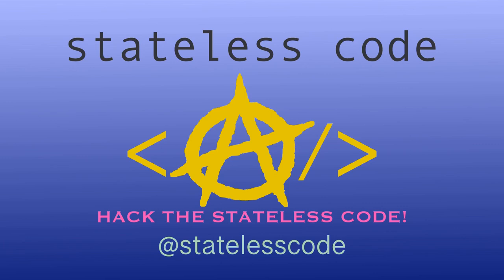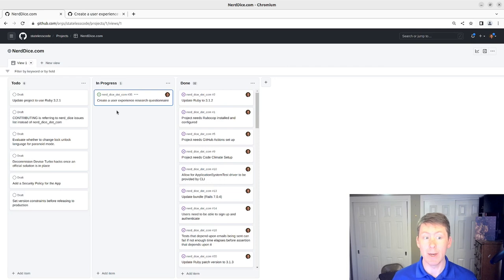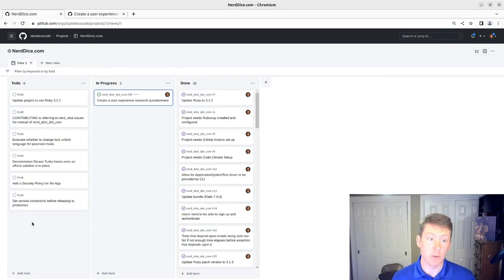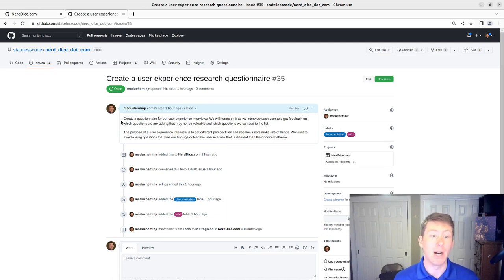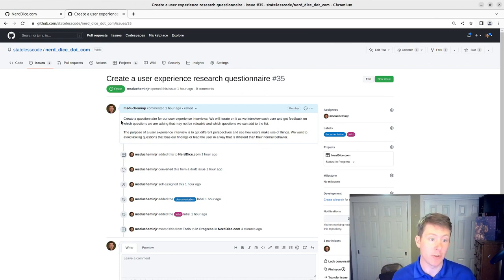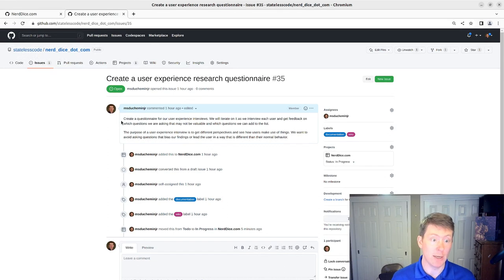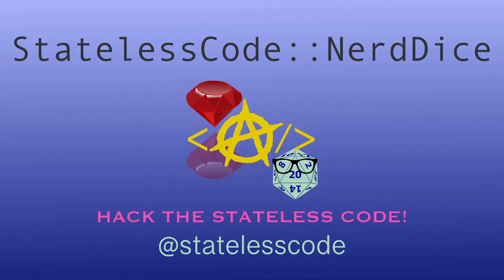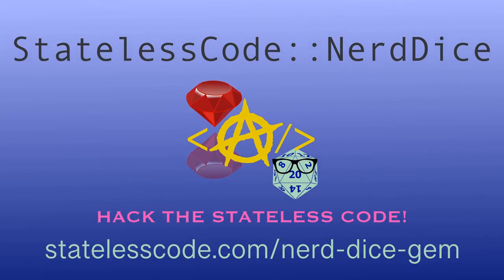Create a GitHub Wiki For User Experience Interviews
Our initial backlog has dwindled down to almost nothing. So what do we do next? In this video we take a step back from active coding and talk about the approach. In our project we want to deliver value to our users, but how do you figure out what that value is.

The first step on that path is to understand our users. I personally know a lot about the subject matter (a good idea for a solo project), but I have biases, idiosyncrasies and blind spots. What we want to do is find out how other users do table-top role-playing. Do they use digital tools? If so, which ones and how do they use them? What are their pain points and gaps that might not be provided well?

Unless seed capital magically falls from the sky, we are not going to have the resources to outdo the established players in the role-playing management space. By interviewing users, perhaps we can discover a niche that other products aren't providing. Since this is first-and-foremost an educational endeavor, it's okay to overlap some of the features that the established products have, but the input of our users should weigh heavily when it comes to prioritizing features.

We decide to make a Wiki for the GitHub project and create a home page, a user experience page, and a user experience initial interview page.

This video covers:
00:00:12 Introduction
00:01:59 Doing your own usability and T-shaped skills
00:03:39 Code what you know, but get the perspectives of other potential users
00:05:00 Recommendation of Don't Make Me Think by Steve Krug
00:06:45 The initial research goal: discovery of current state and lay of the land
00:09:30 Overview of the questionnaire
00:11:08 Create our first Wiki page, a home page
00:18:33 Create a user experience Wiki page
00:20:46 Create user experience questionnaire
00:29:00 Close the GitHub issue